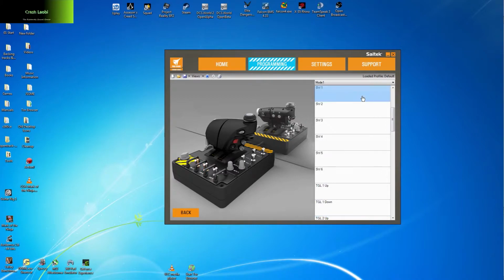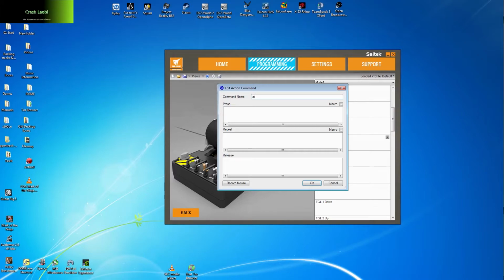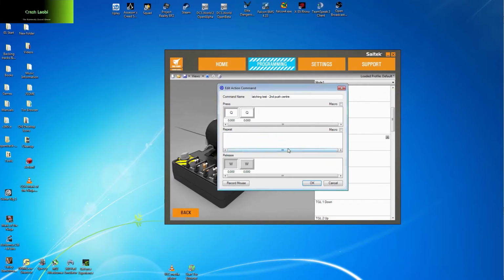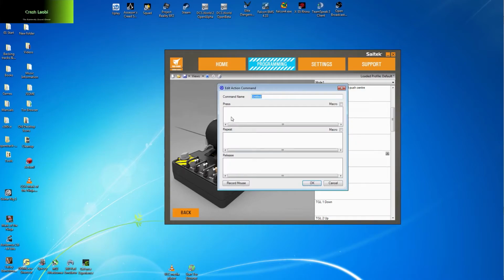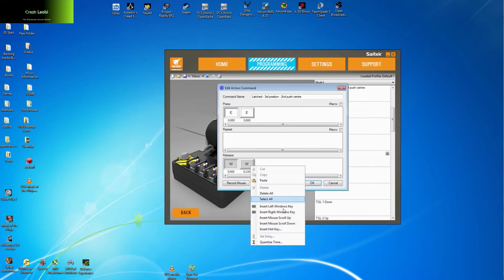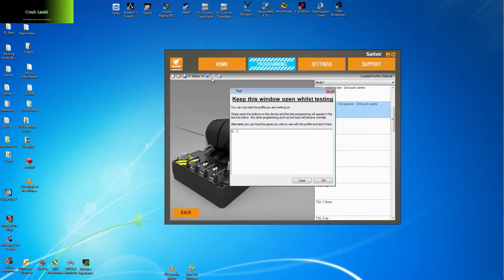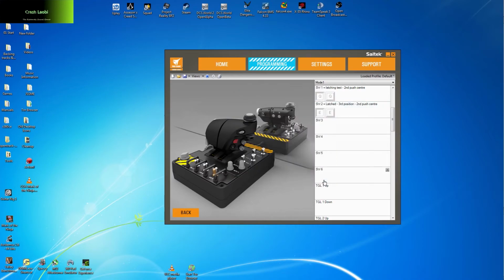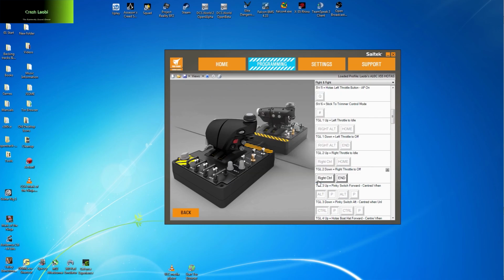RTMFM Saitek X 55 The Joy of Latching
Programming the latching function on the Saitek X55 to make a 2 way switch operate a 3 way switch!